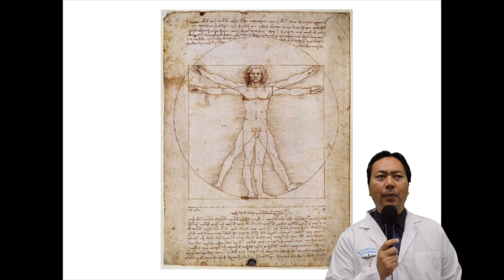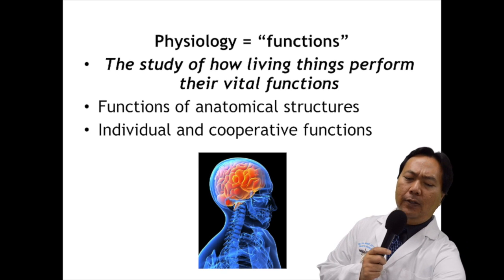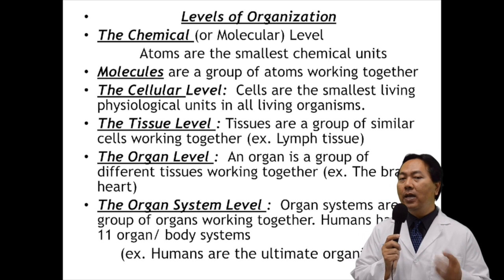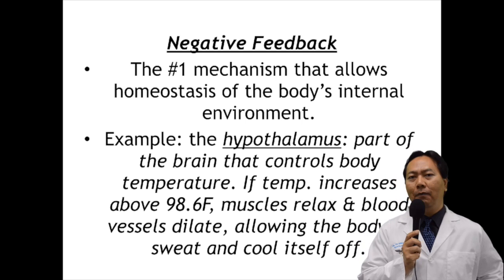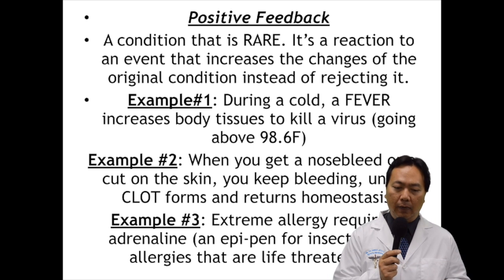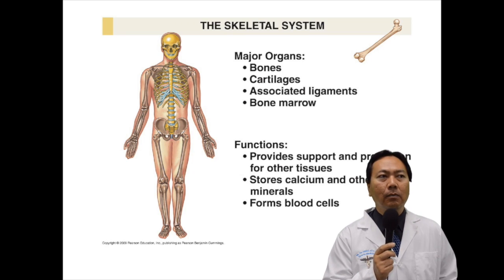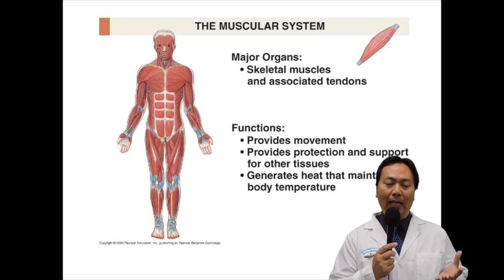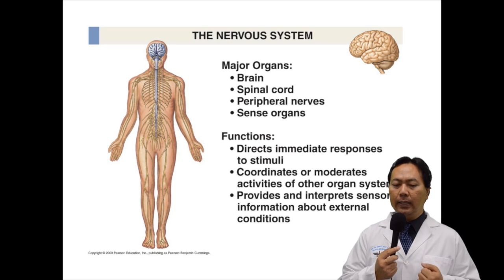Anatomy Test Part 1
This video is about Anatomy Test Part 1